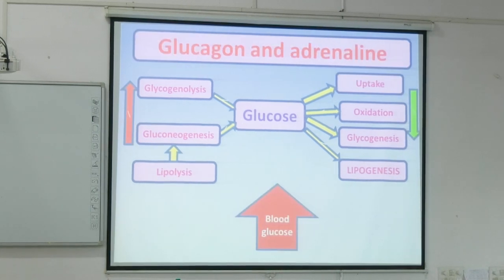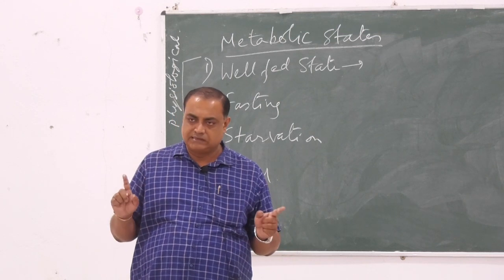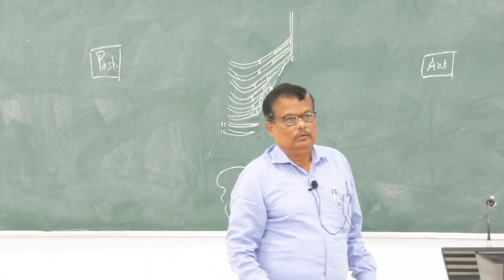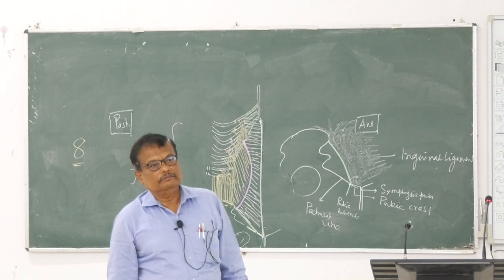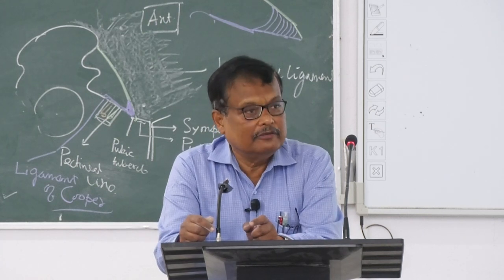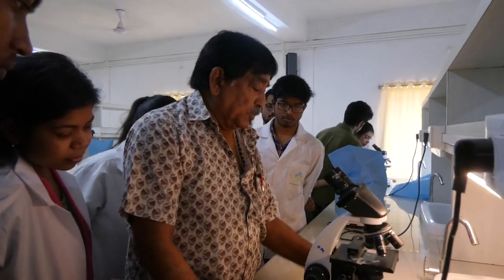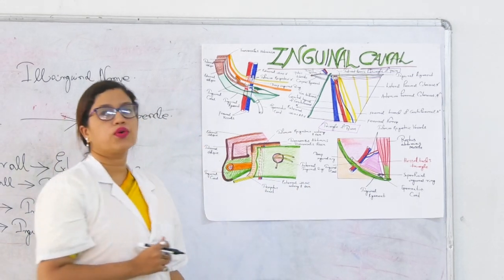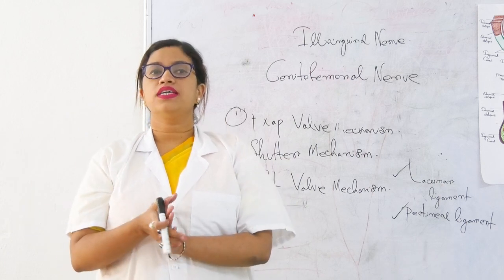Lecture On Anatomy of the Inguinal Canal | Santiniketan Medical College & Hospital | MBBS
This video provides a comprehensive overview of the anatomy of the inguinal canal, covering its boundaries, contents, and clinical significance.

Discussion of the anterior wall, posterior wall, roof, and floor of the inguinal canal.
Identification of the key muscles, fascia, and ligaments that form the boundaries of the inguinal canal.
Explanation of the structures that pass through the inguinal canal in males and females.
Discussion of the differences between the male and female inguinal canals.
Clinical Significance:

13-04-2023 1st YEAR MBBS CLASS (22-23 SESSION)